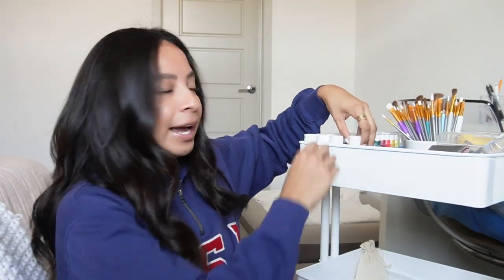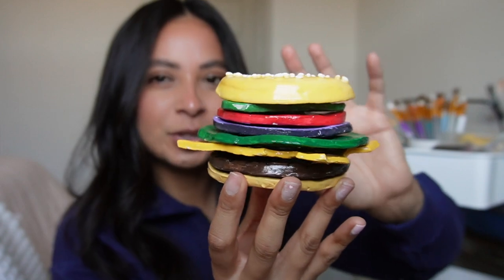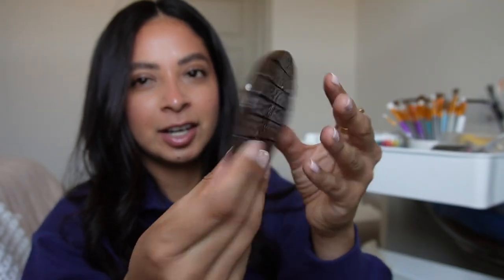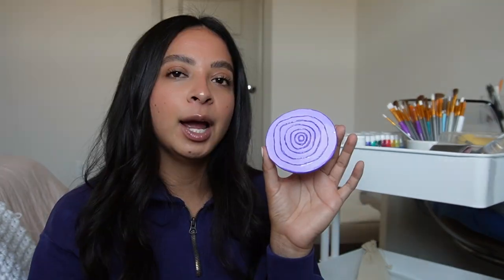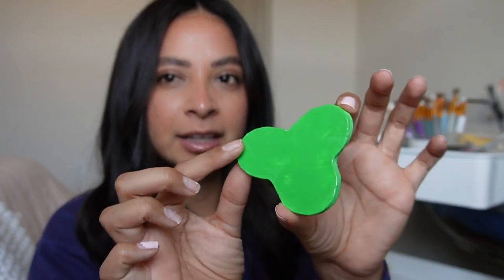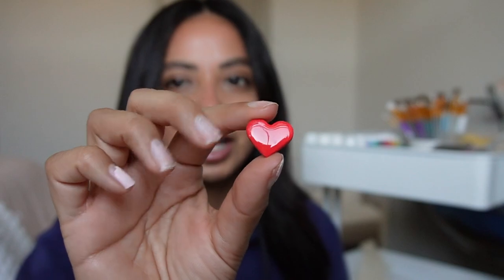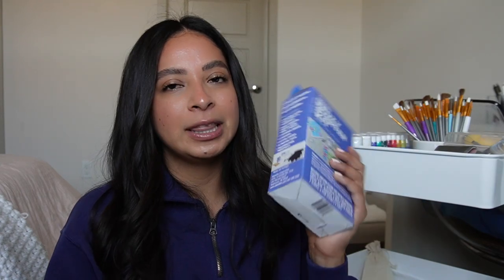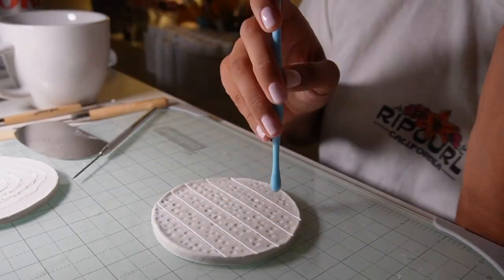Air Dry Clay *update* 🍔